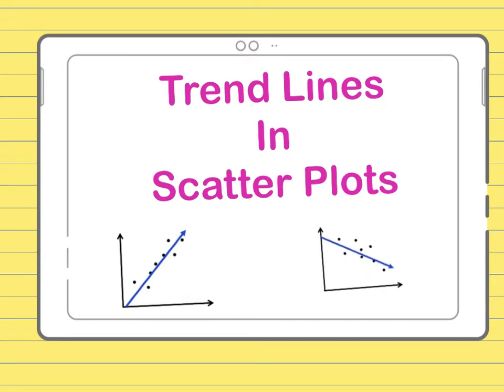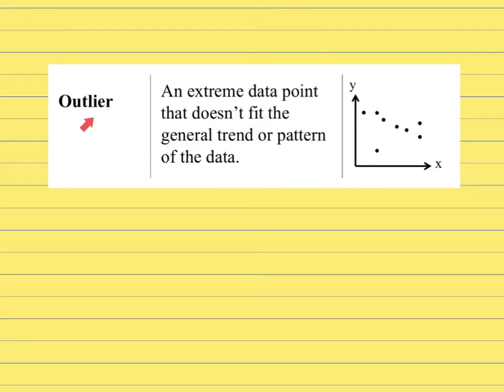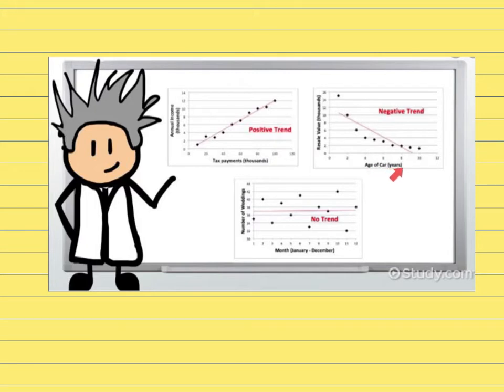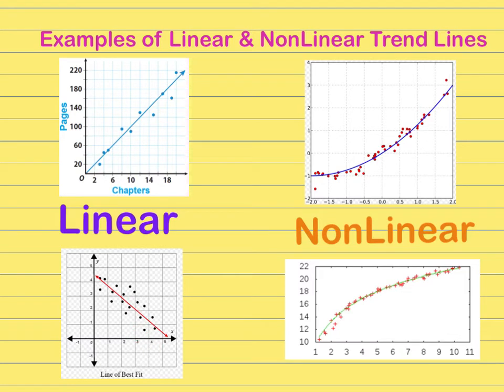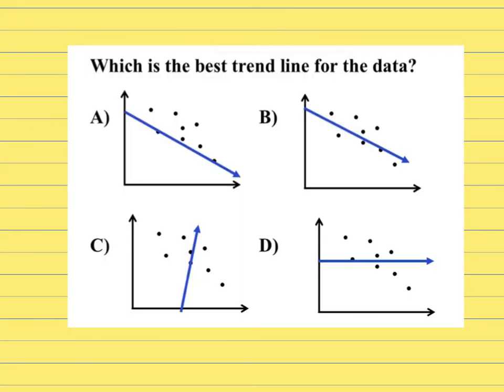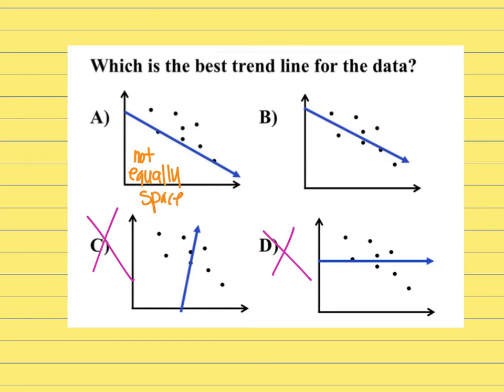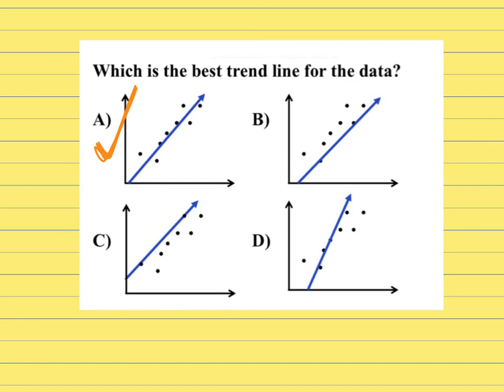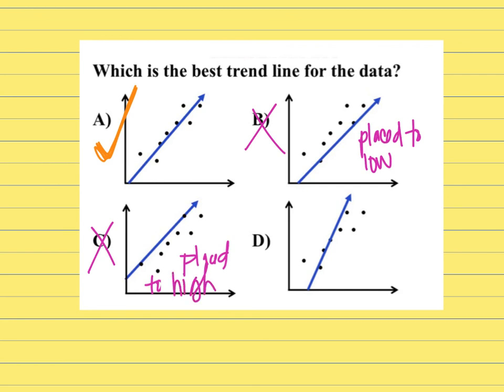Trend Lines in Scatter Plots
Watch this video to learn the meaning of a trend line & how to decide where the best placement would be in a scatter plot.